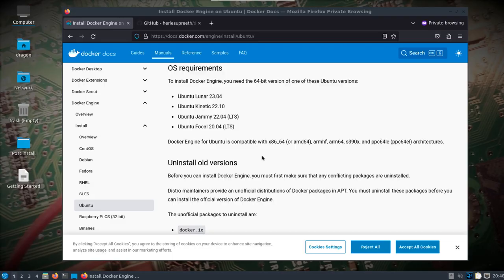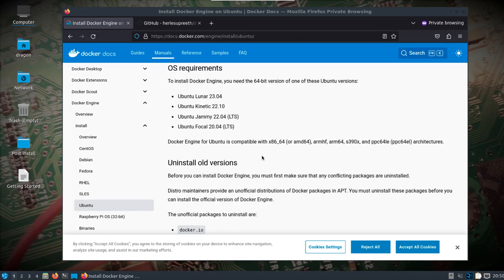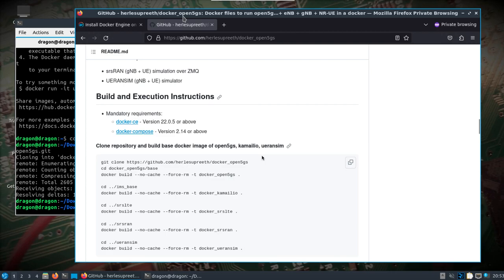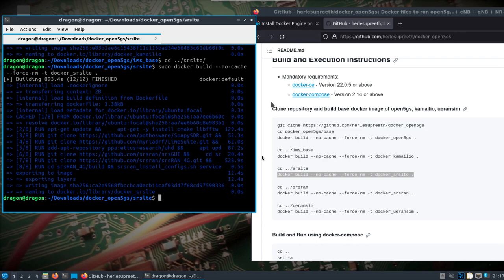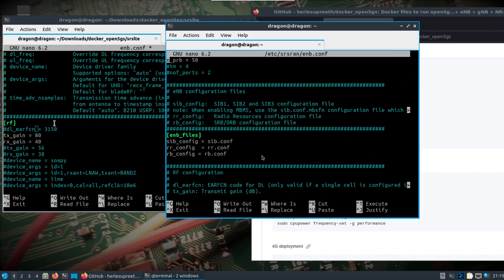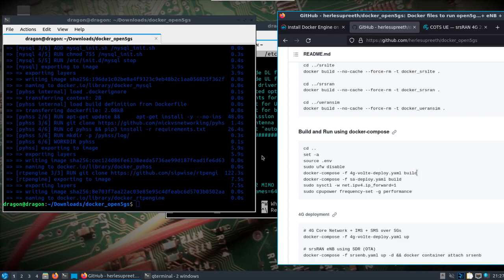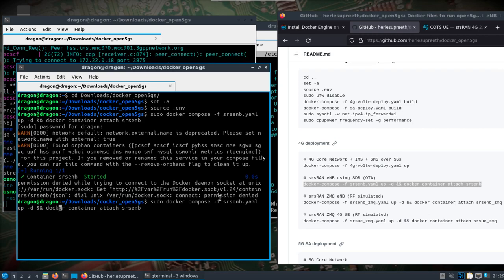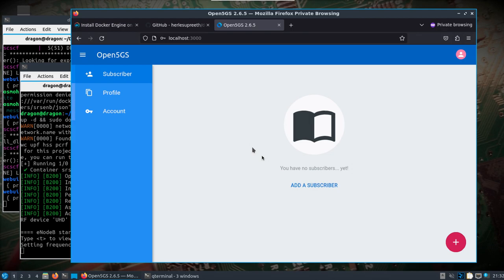WarDragon Advanced LTE Network + LTESniffer Experiment w/ DragonOS FocalX (b205mini) part 1 setup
Welcome to this multi-part video series, where I'll guide you through setting up an advanced LTE network using DragonOS FocalX on the WarDragon. In Part 1, we'll focus on installing Docker and configuring the essential components to create a robust Evolved Packet Core (EPC) for the LTE network.

The use of Docker streamlines the integration of Open5GS, Kamailio, and more, making it easier to build a powerful LTE network with core functions like user authentication, mobility management, and SIP services.

By the end of this video, you'll have the knowledge to:

Install and configure Docker on DragonOS FocalX
Set up a Docker environment with Open5GS, Kamailio, and other advanced Evolved Packet Core components
Prepare your LTE network for advanced features and experiments
In Parts 2 and 3, we'll delve into more advanced techniques, such as silent SMS for user localization and setting up phones on the network for further experimentation. The goal is to test LTESniffer against the created network, replicating the setup discussed in this article: